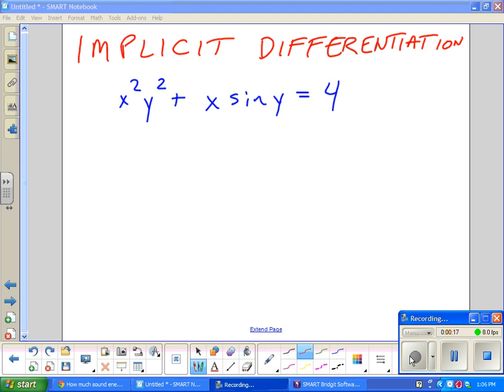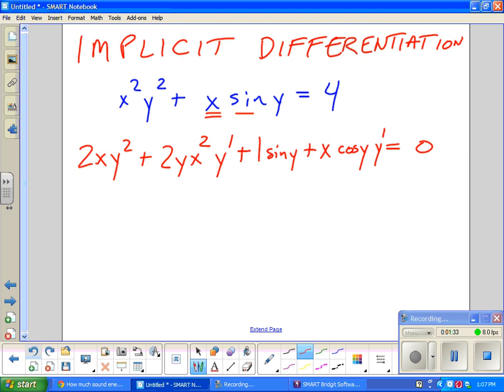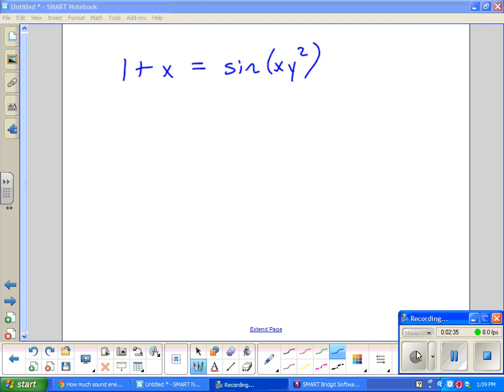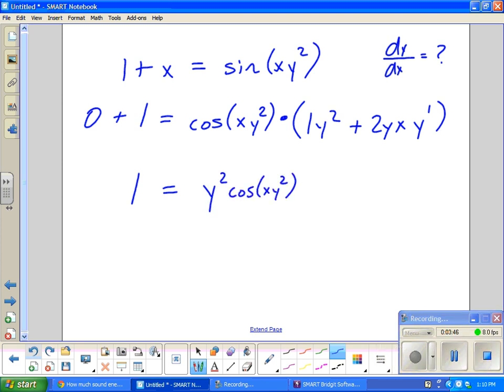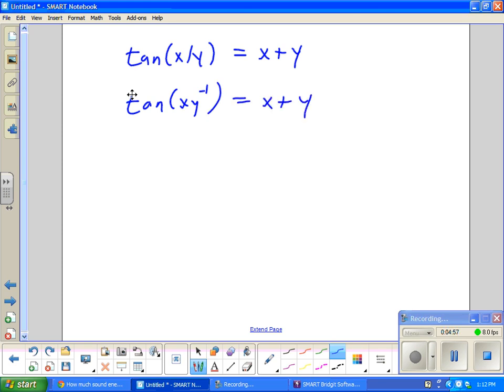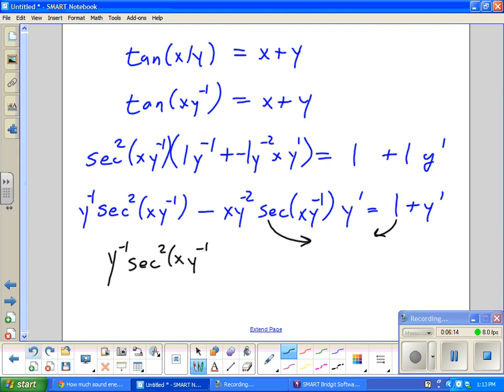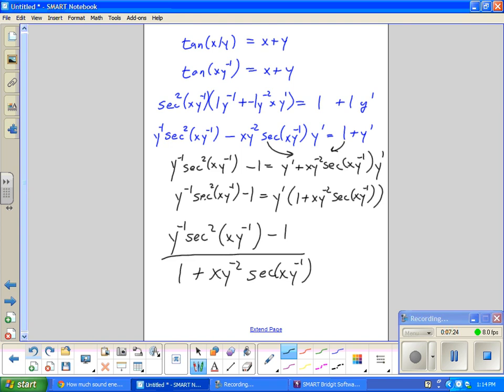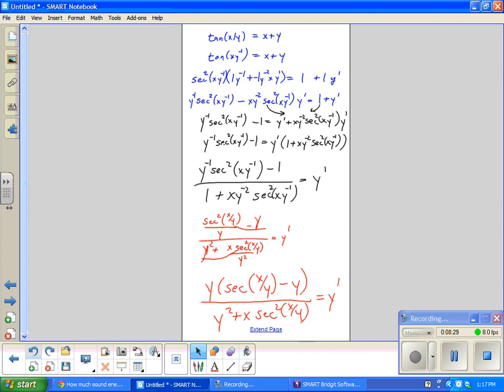Implicit Differentiation Examples -- Juda math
Calculus